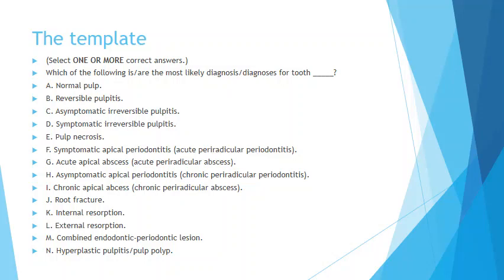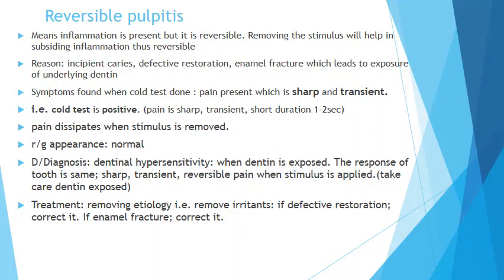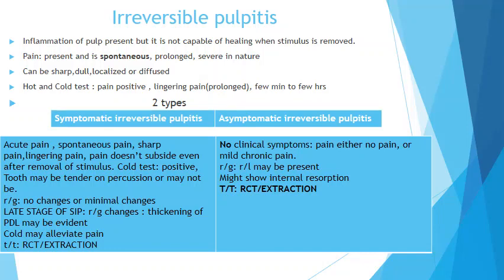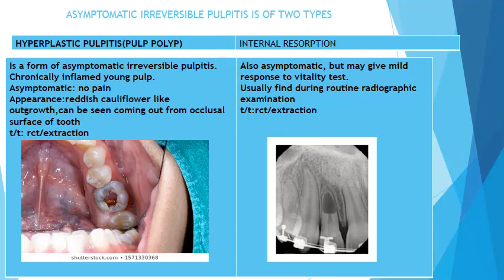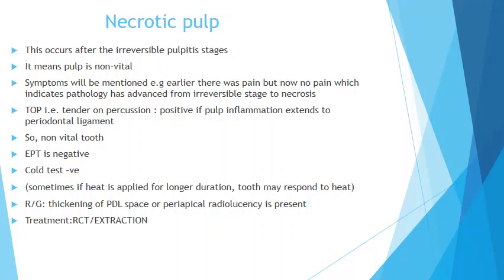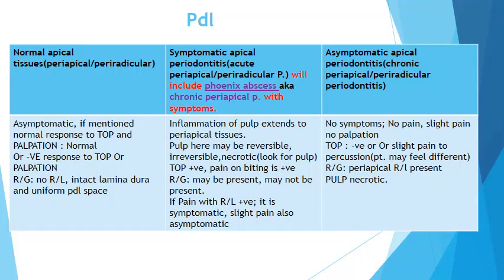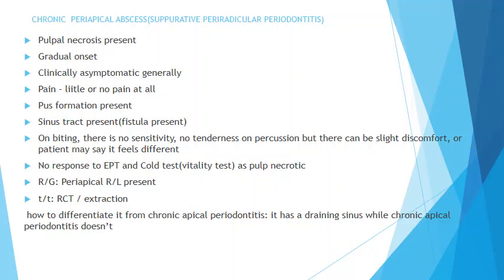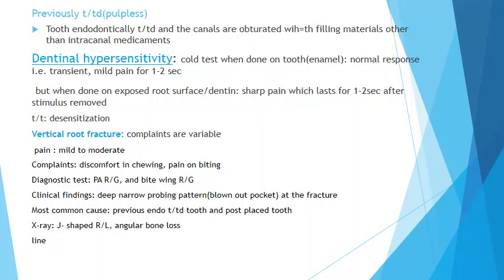DISCUSSING DIAGNOSIS - ENDODONTICS (PULPAL , PERIODONTAL) FEATURES FOR ACJ EXAM(Part 1),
IN THIS VIDEO, WE ARE DISCUSSING THE DIAGNOSIS TEMPLATE, THE IMPORTANT THINGS TO REMEMBER FOR ANSWERING QUESTION RELATED TO DIAGNOSIS. EXAMPLES WILL BE DISCUSSED IN PART 2